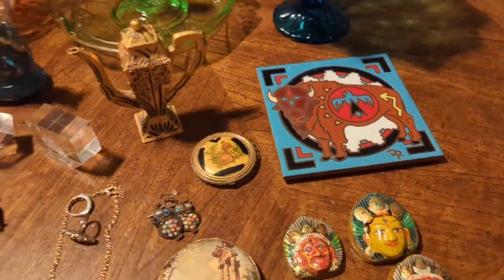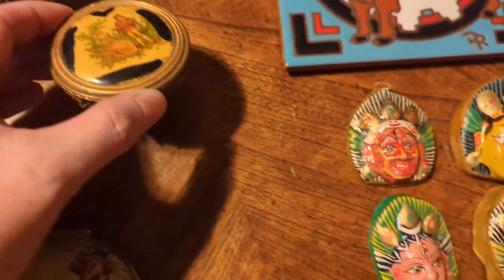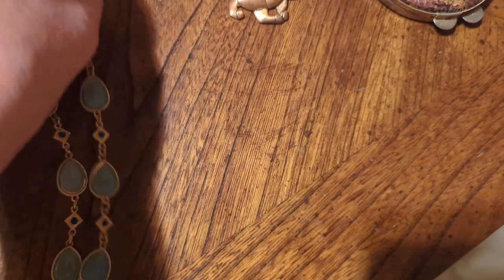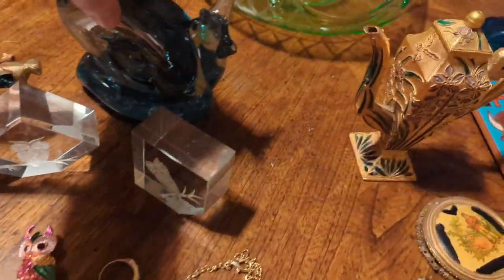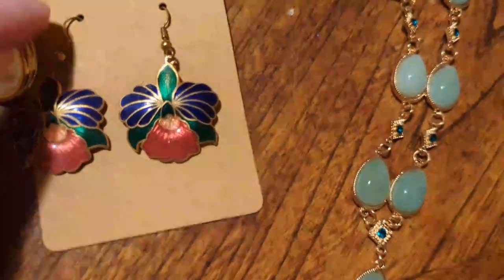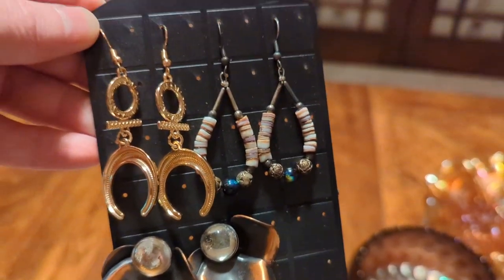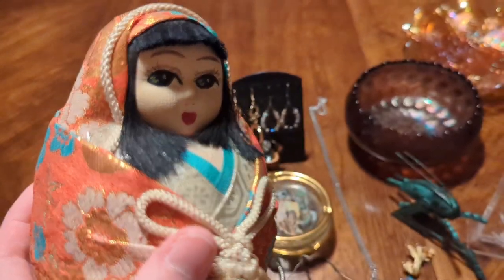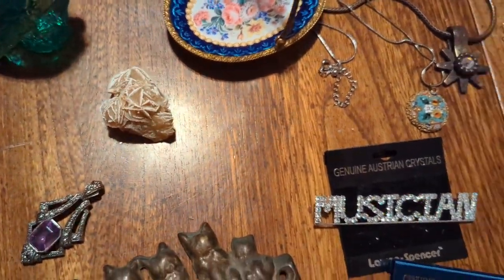Friend Mail & Unboxing Video From Some Of My Favorite Resellers! Vintage! Antiques! Jewelry!